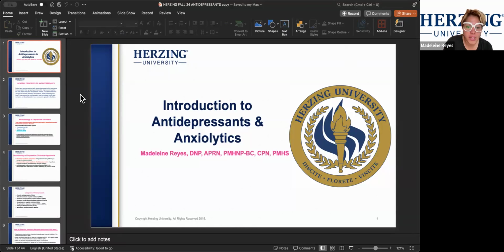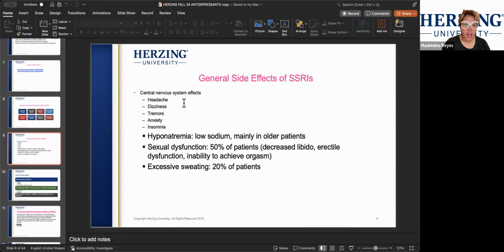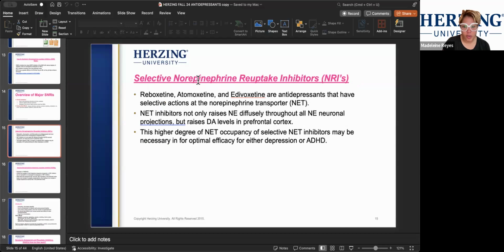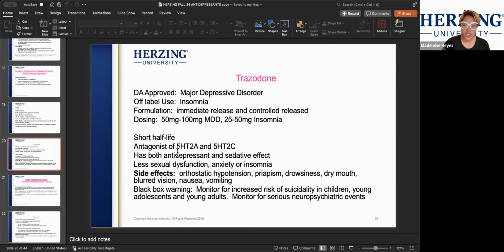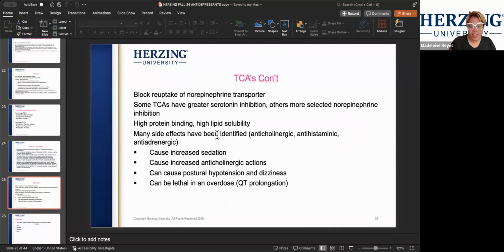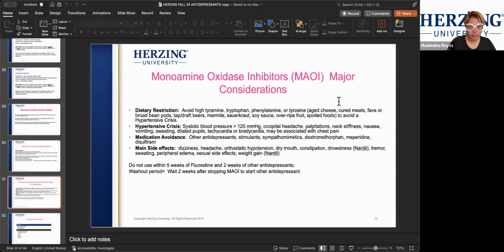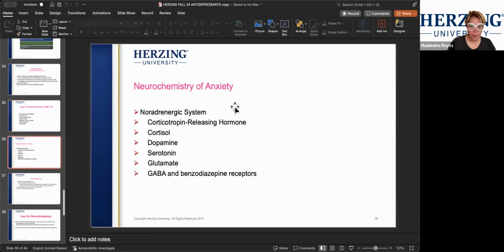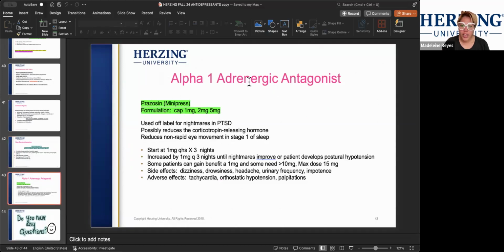Introduction to Antidepressants & Anxiolytics